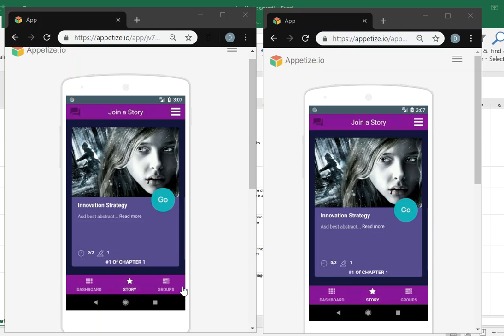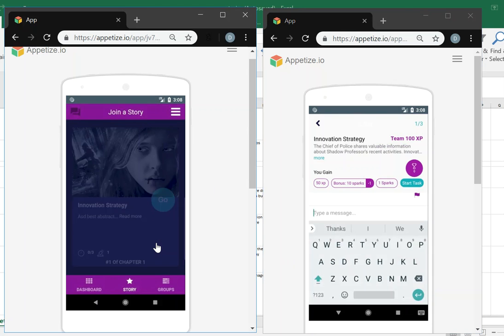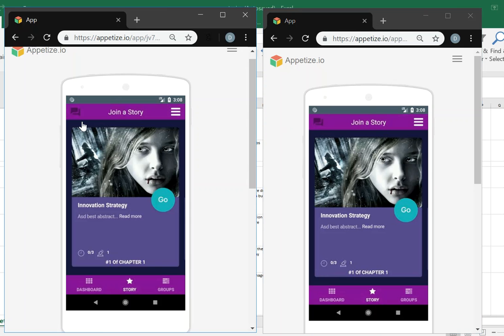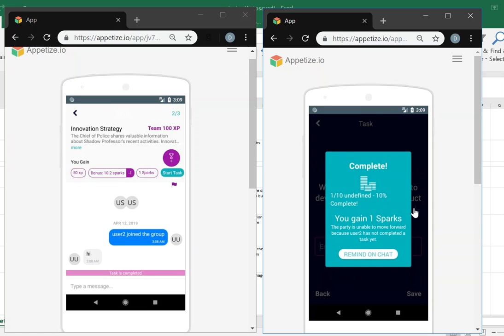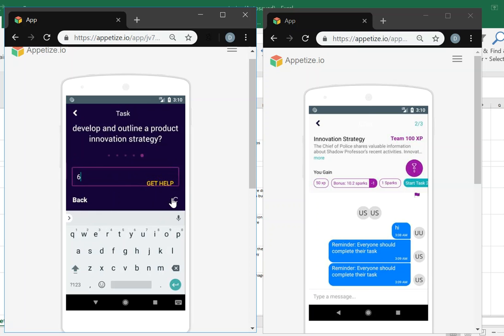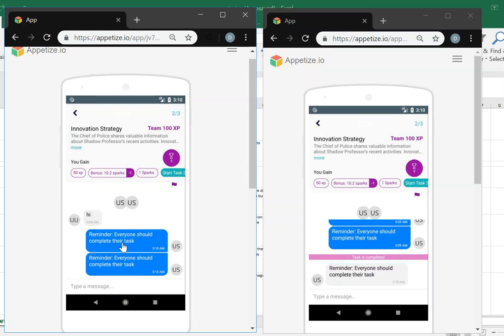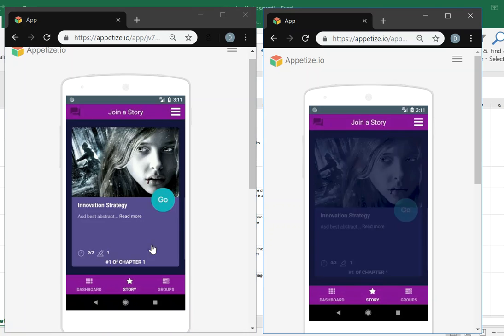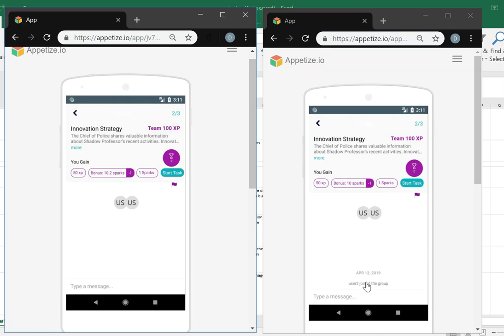userflow task and chat